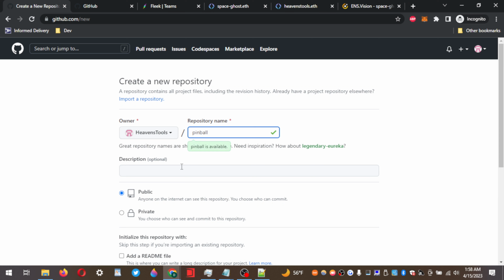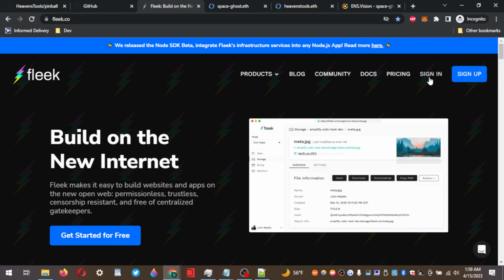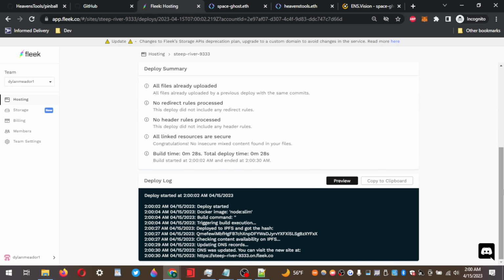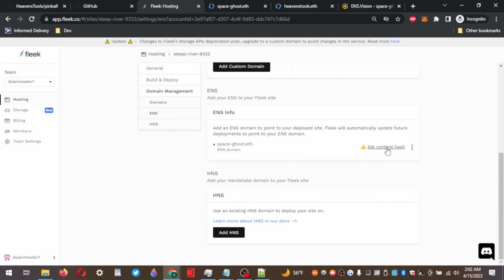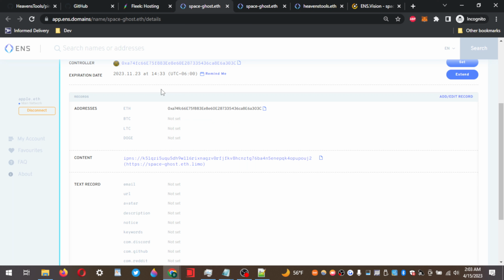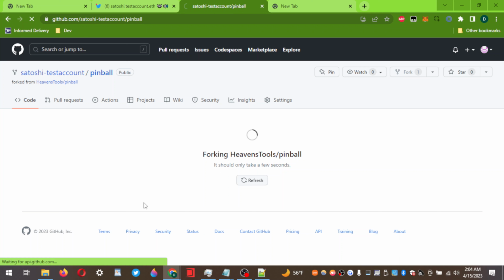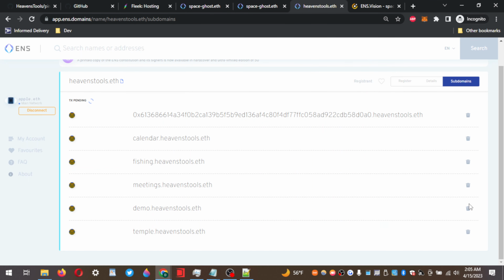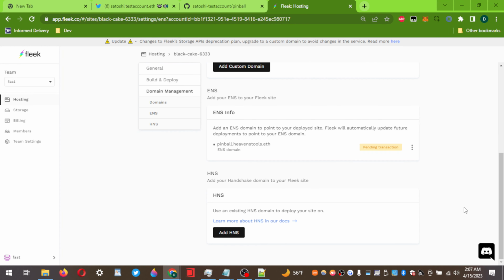Heavens Tools | Adding classic Pinball to an ENS domain & subdomain!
🚨New HeavensTools HowTo Guide by
🚨 ETH ENS BTC IPFS WEBDEV $FIL

Learn how to add the classic Space Cadet Pinball to your ENS domain and even turn an ENS subdomain into the game!

and access the same $ENS game on a subdomain

for the technical details and watch the video below to show you how to deploy this yourself! Quick, fast, & simple.

ENS Content Hash Record (IPNS Data For Space Cadet): ipns://k51qzi5uqu5dh0hslfkcx3mllurccan8evoa8rirwea0mbvtafp9u52eyrs84x